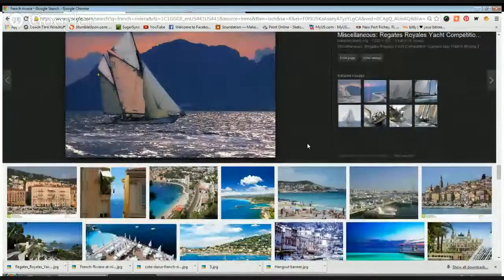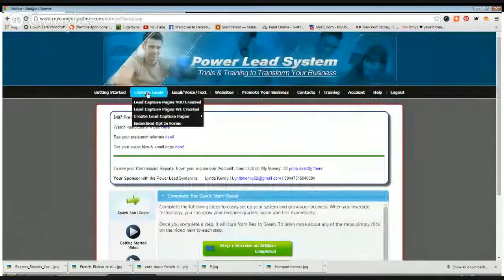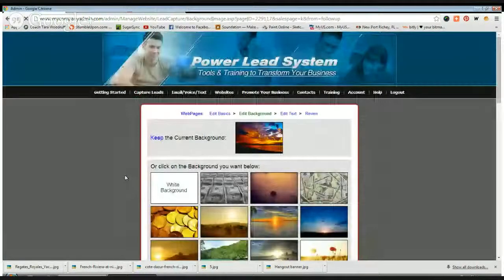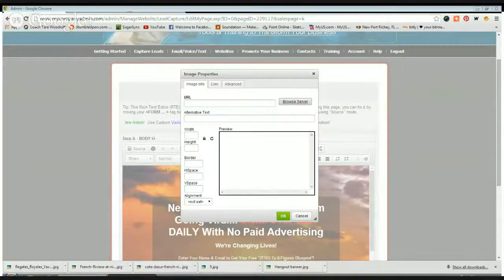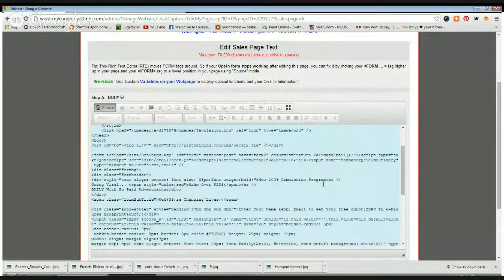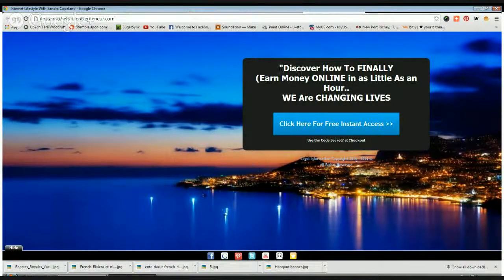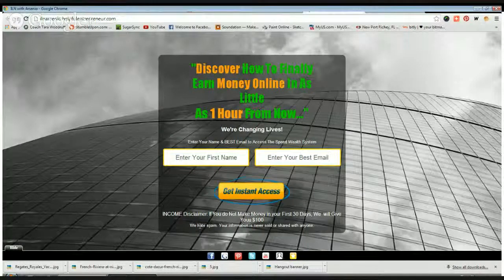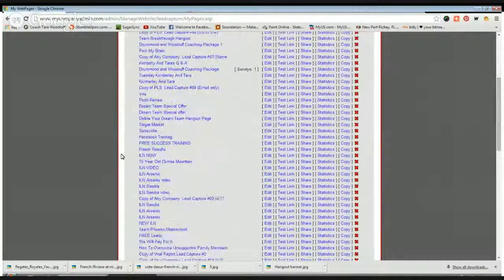PLS How To Change The Background Image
How to Change The Background Image for Your Landing pages in the Power Lead System

Landing Pages, Capture Pages, Background Images, PLS, Power Lead System, Coach Tara Woodruff